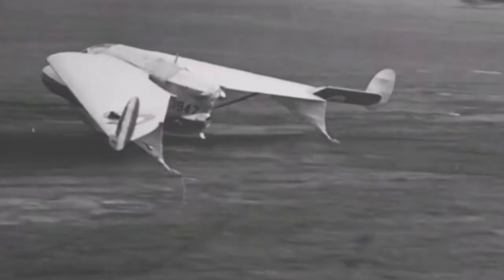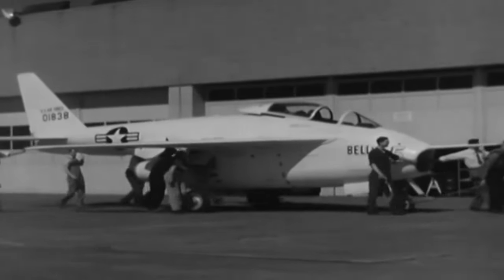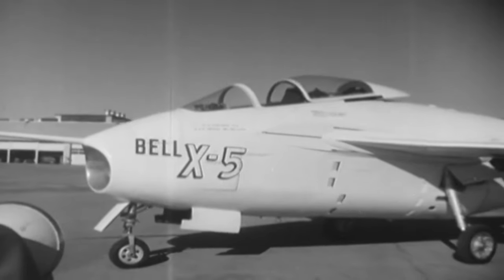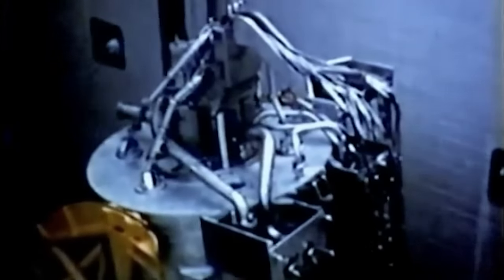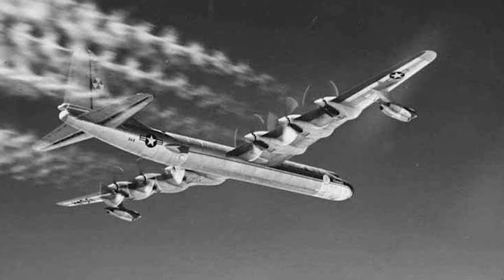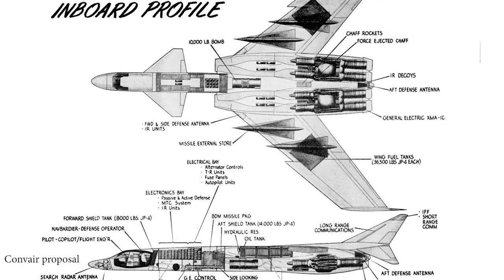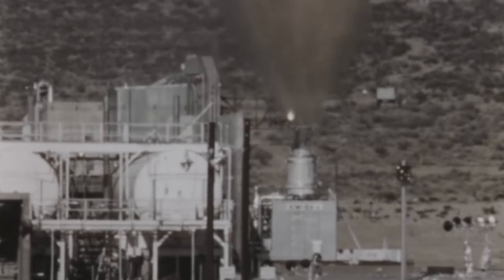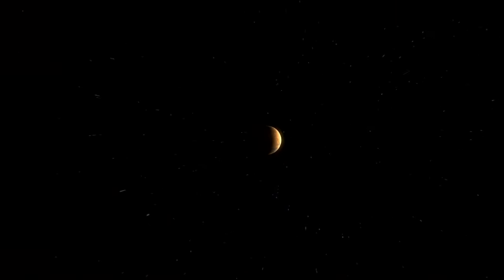Getting Into The Swing: Developing the Bell X-5 & Convair X-6.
Michael Nelmes once again delves into the X-Plane saga, this time looking at the Bell X-5 and Convair X-6,finishing with some recent developments that are taking us to the stars!

If you enjoy these articles, consider becoming a subscriber to Wings Magazine - a fantastic quarterly magazine that's been published since 1942.